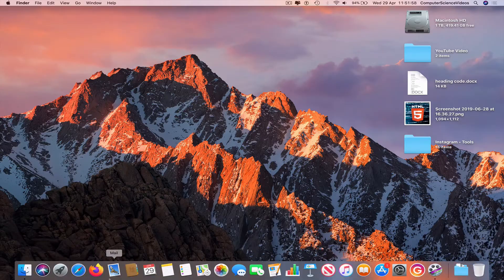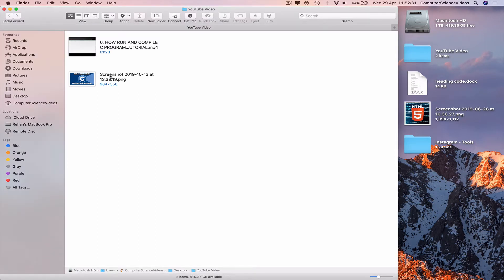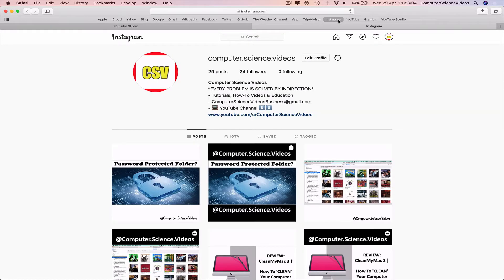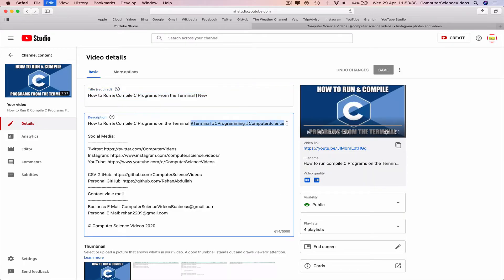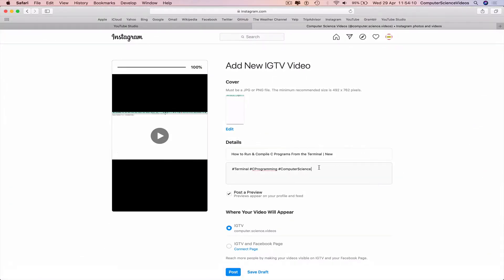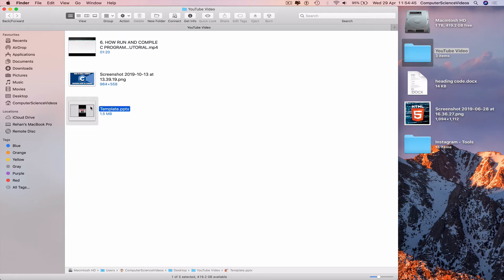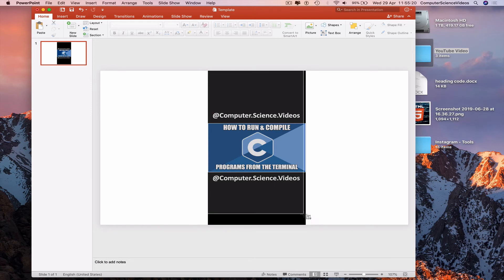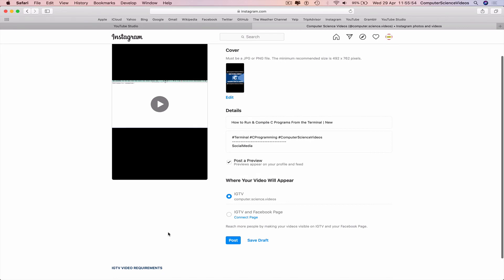How to UPLOAD a YouTube Video to IG TV (Instagram) From a Computer | New